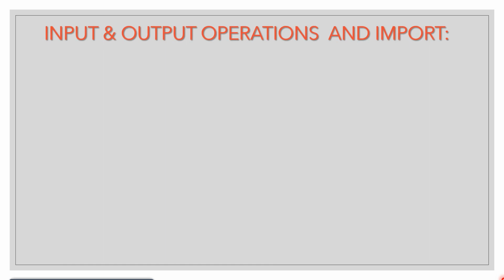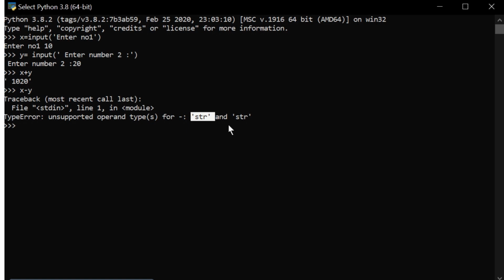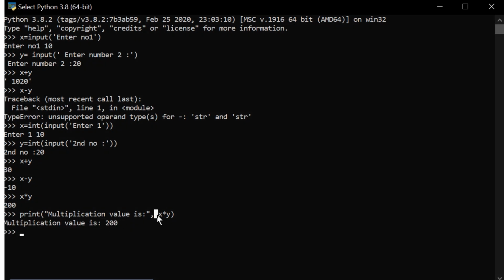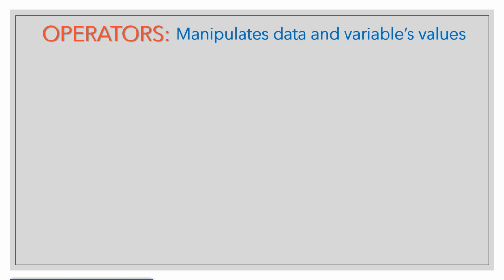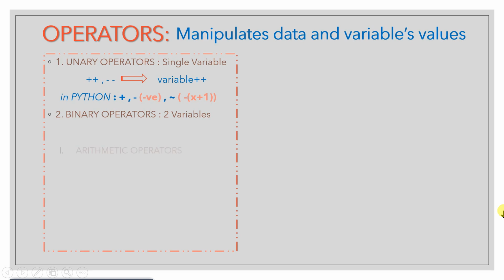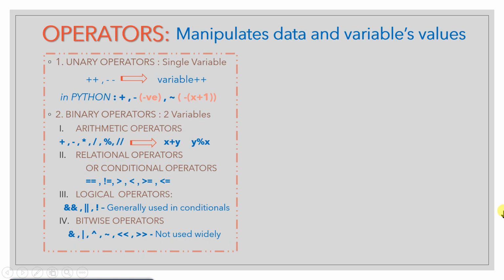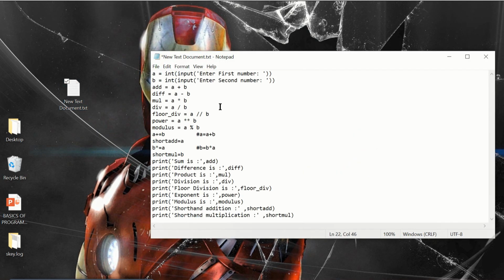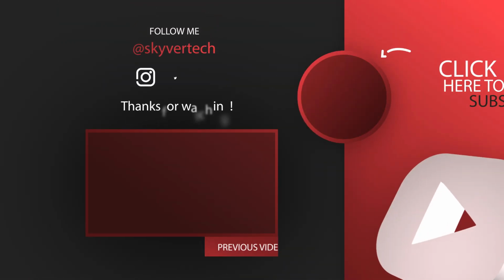Programming for Beginners | Crash Course on Python #3 | Input, Output, Import and Operators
Python is a general-purpose coding language—which means that, unlike HTML, CSS, and JavaScript, it can be used for other types of programming and software development besides web development.

Timestamps :
00:20 --- Input and Output Operations.
04:19 --- Import.
05:46 --- Operators

Part #2 - Variables, Keywords and Data Types
Part #3 - Input, Output, Import and Operators
Part #4 - Data Structures - List, Arrays

To be useful, a program usually needs to communicate with the outside world by obtaining input data from the user and displaying result data back to the user.
Input may come directly from the user via the keyboard, or from some external source like a file or database. Output can be displayed directly to the console or IDE, to the screen via a Graphical User Interface (GUI), or again to an external source.
Python takes input via input() function and produces outputs via print() function

Python code in one module gains access to the code in another module by the process of importing it using import keyword. When import is used, it searches for the module initially in the local scope.

Python is famous for its variety of operators, such as +,=,-,% and * that you can use for doing calculations quickly. As we have already discussed by using these operators python can easily behave as a calculator for mathematic purposes.

**Blogs:
what does a blog mean? | all the things you should know about a blog in 2020?

Please share it in the comment section below  and we will get back to you !
!Have a Great Developing Time!